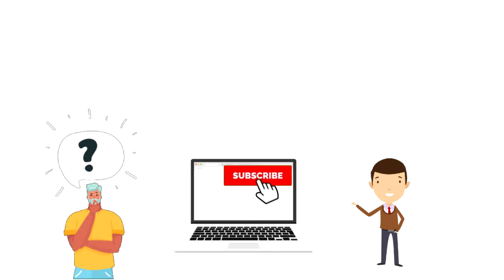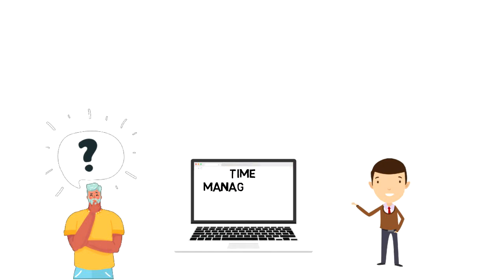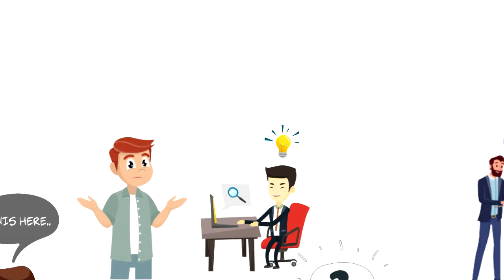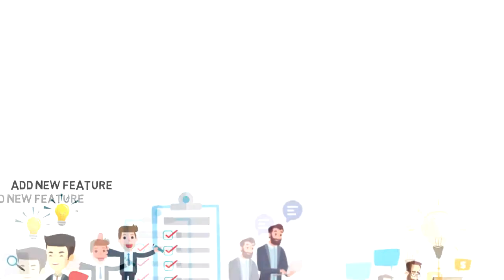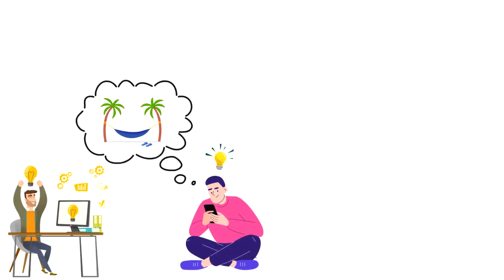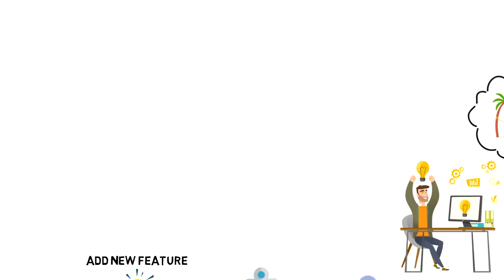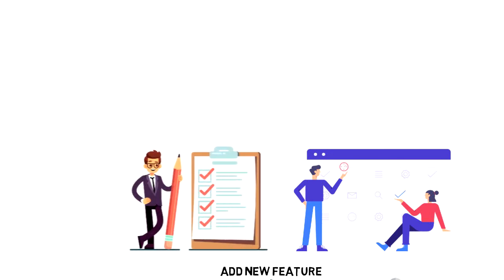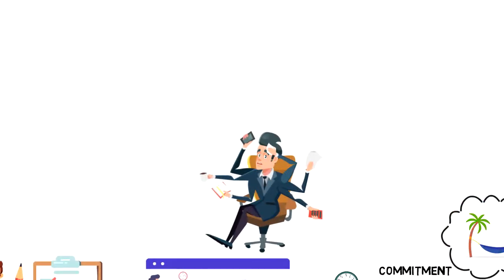What is Impulsiveness | Explained in 2 min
In this video, we will explore What is Impulsiveness.
Impulsiveness means acting or doing things without thinking about them in advance.

💡 Content Use

Kind Regards,
Janis